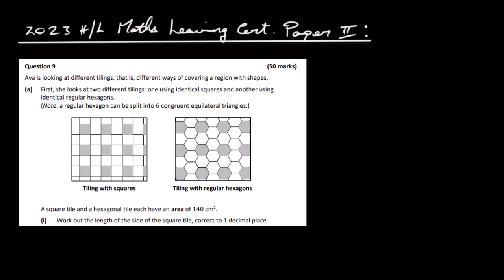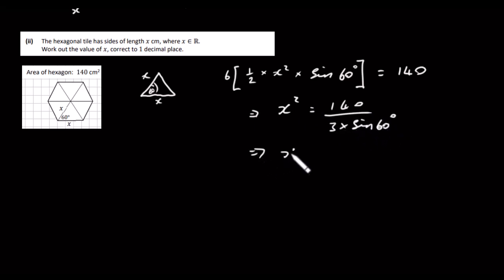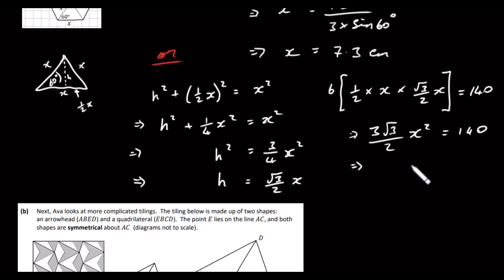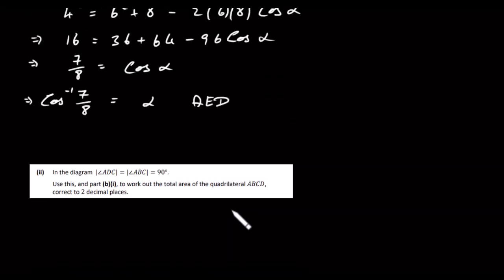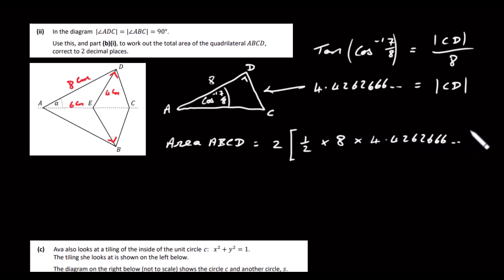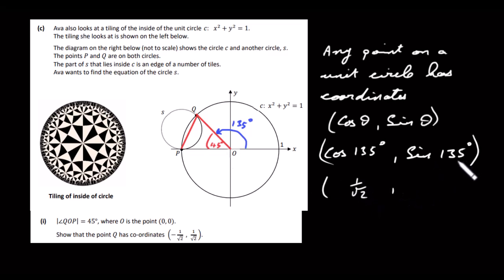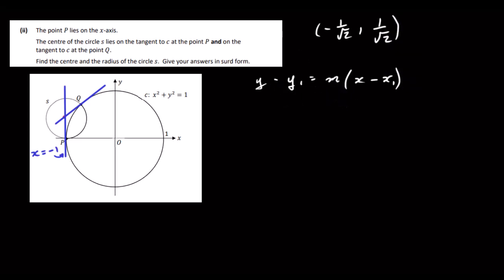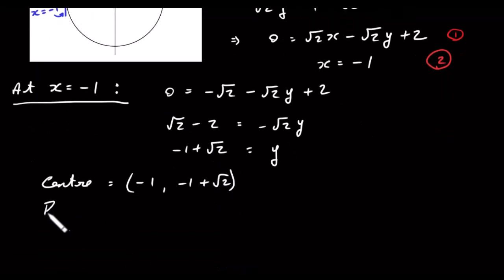2023 HL Maths Paper 2 LC Q 9